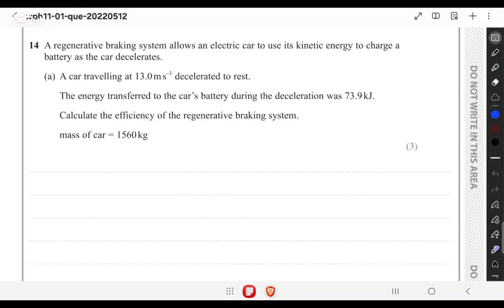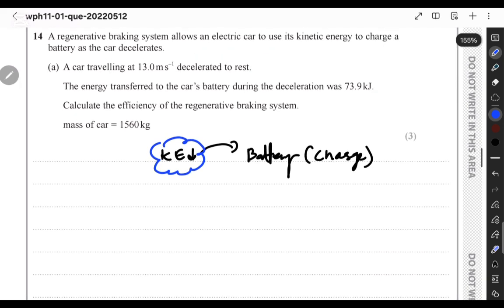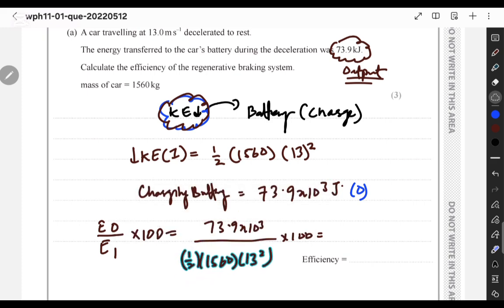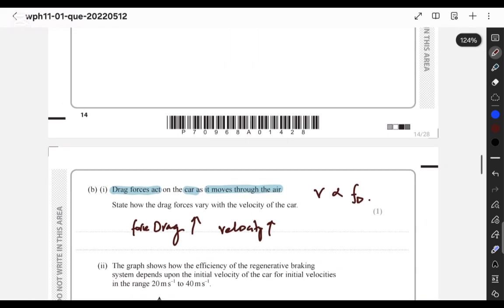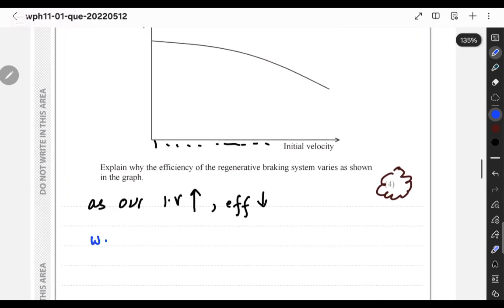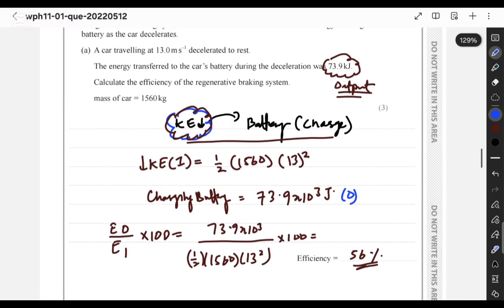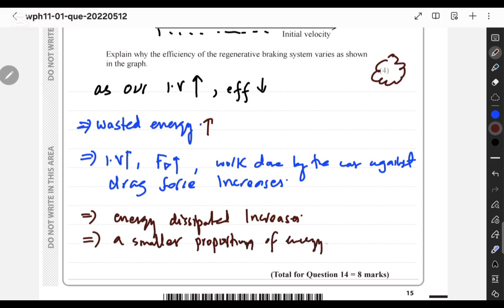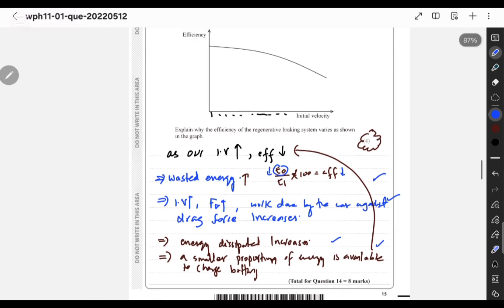Work, Energy and Power ExamWalkThrough 4